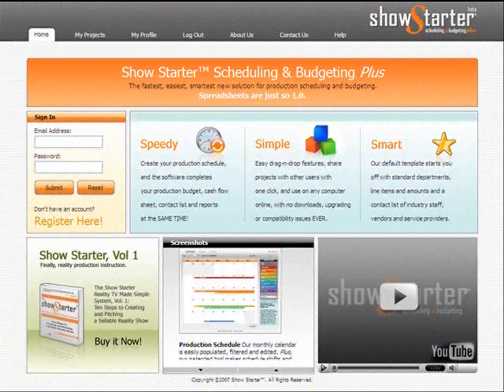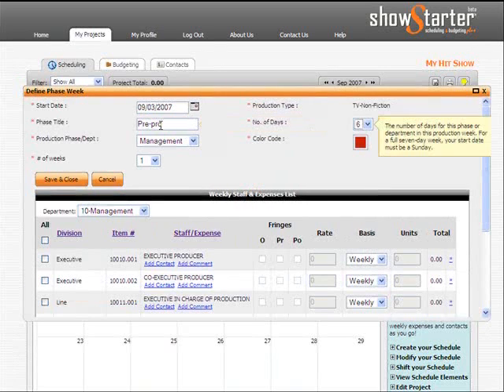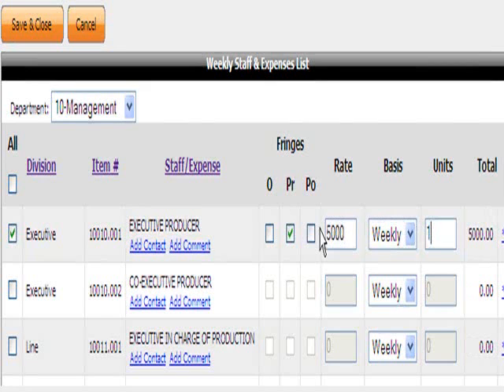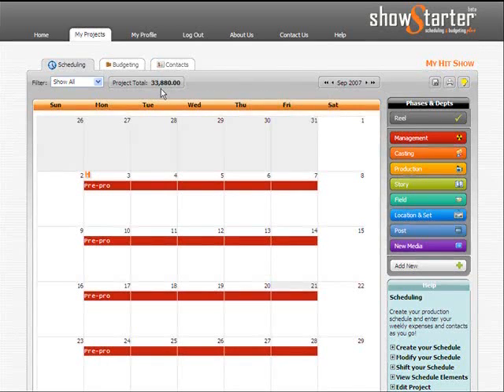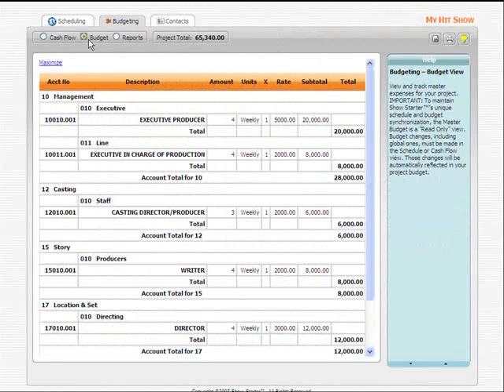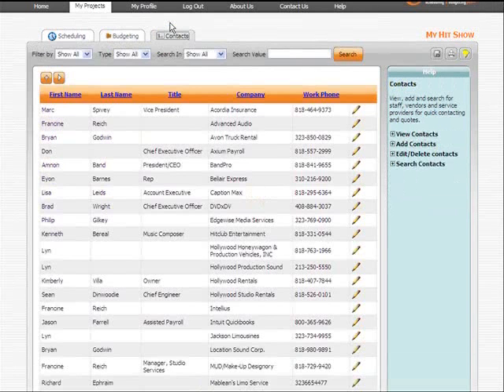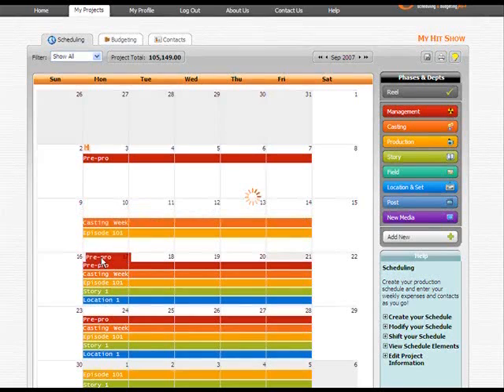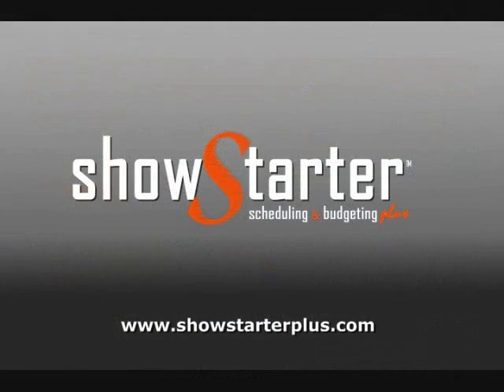Show Starter Plus - Production Budgeting & Scheduling Software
Online production software lets you create a schedule and create a fully synched budget and cash flow at the same time.